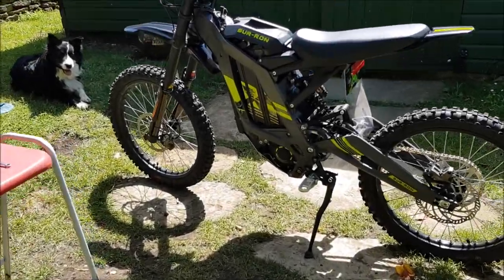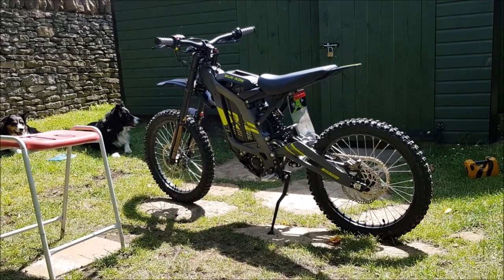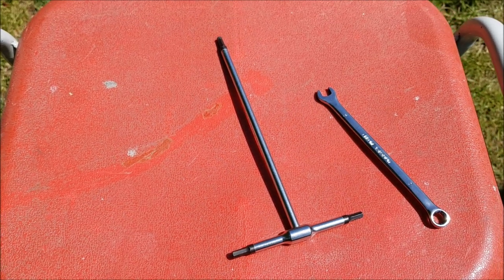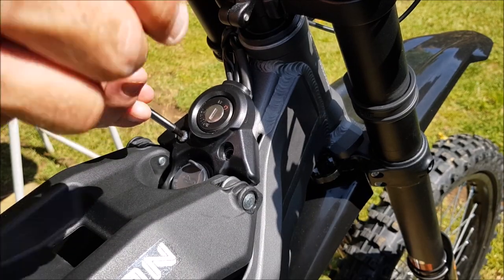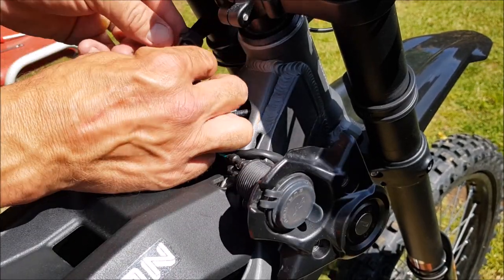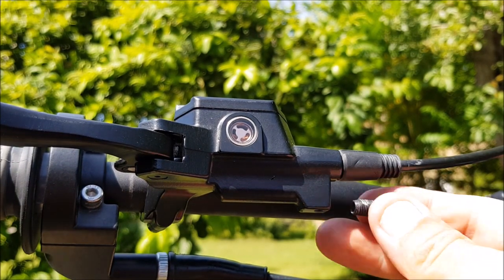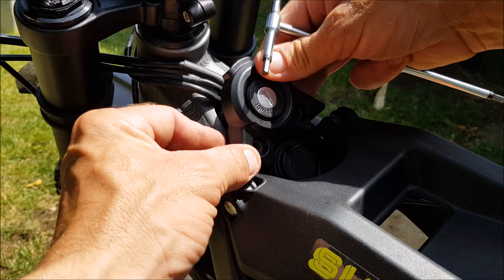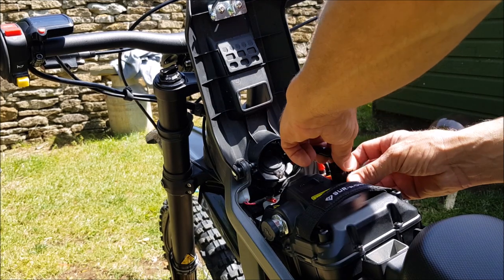REMOVING SUR-RON E-BRAKE SENSORS!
This is a video of how i removed my brake sensors on the e-bike SUR-RON.
Very easy to do the main this in being carfull, but i could not find a video of it so i ws unsure when i did it.
However once i had complete the job i realise just how easy it is.

Weekly uploads
Follow on Instagram for upto date news

SUR-RON X CONTROLLER 2019